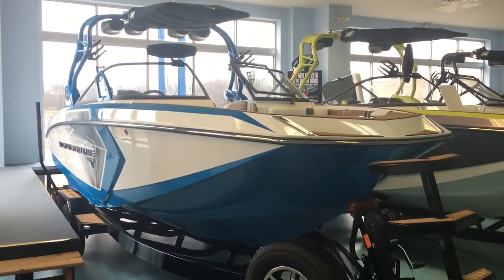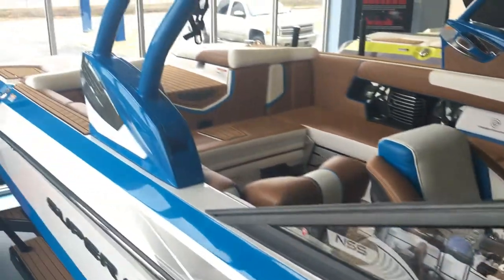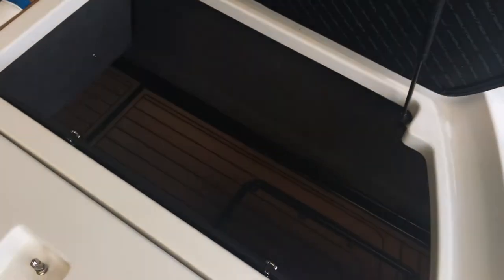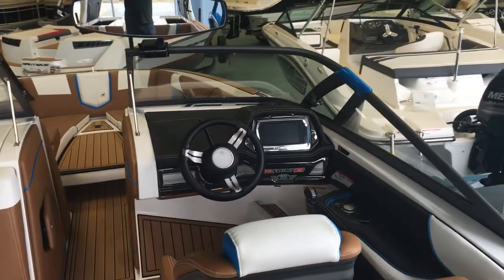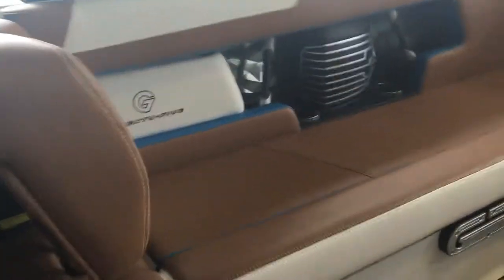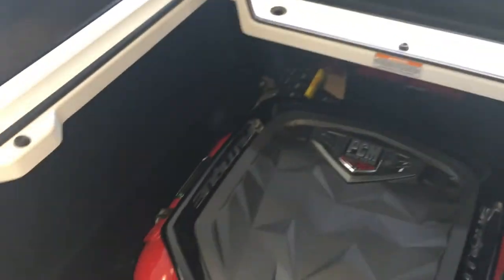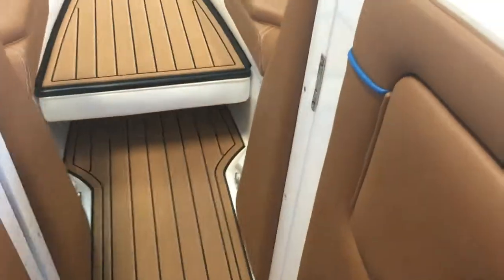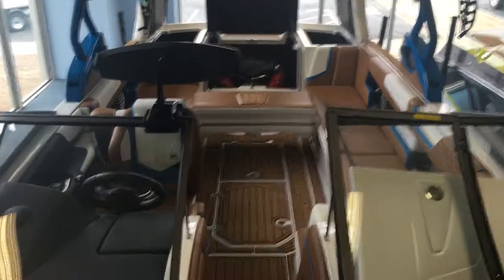Super Air Nautique G25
New boat or Used Boat for sale at Hall Marine a Boating Industry Top 100 Boat Dealer just outside of Charlotte, North Carolina.

For more details on this boat, call your Boat Specialist at Hall Marine -